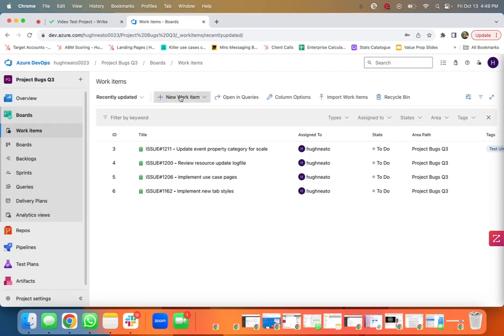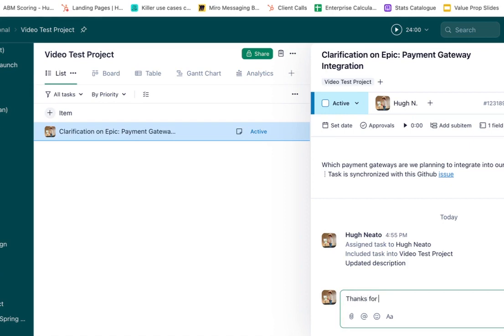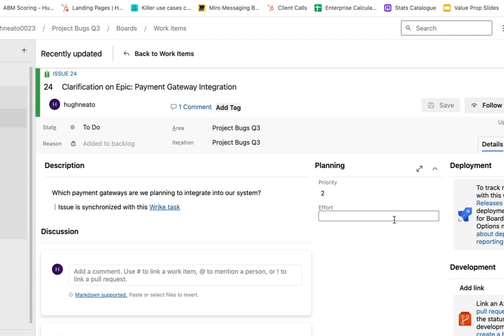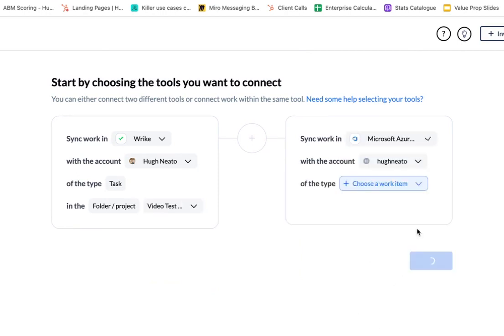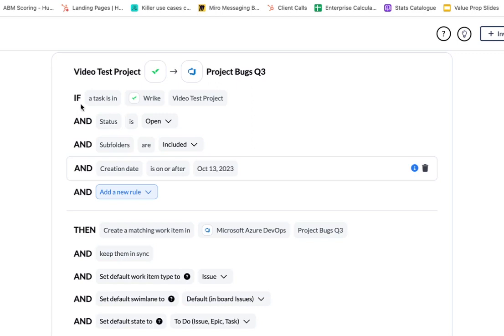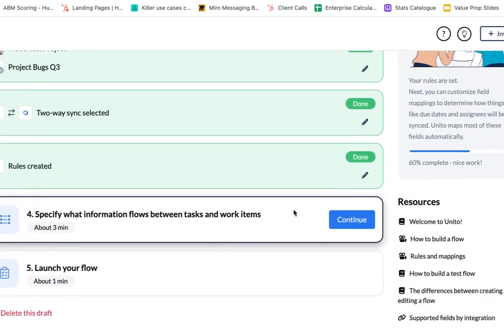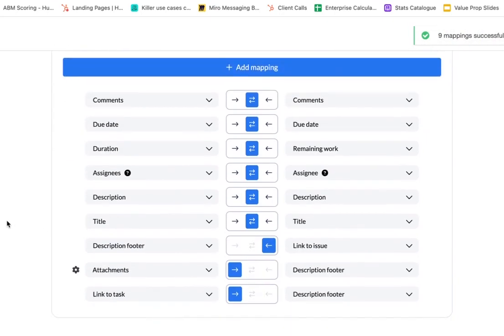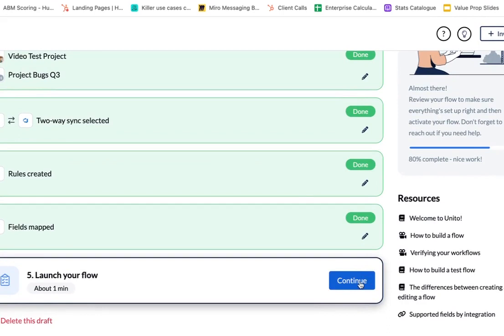How to Sync Wrike Tasks with Azure DevOps Work Items Automatically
🚀 Welcome to Unito's step-by-step guide on setting up a two-way integration between Azure DevOps and Wrike using Unito! 🎥

This tutorial will walk you through the process of creating a seamless flow for Wrike + Azure DevOps project management, whether you're a developer needing input from your product team or vice versa. We'll demonstrate how to create a work item in Azure DevOps that syncs over to Wrike as a task, and how comments and updates on either platform are automatically reflected in the other. 👥💡

📌 Follow along with our step-by-step guide to set up this integration in minutes:

With Unito's powerful two-way sync, each team can stay in their tool of choice, making collaboration easier and more efficient than ever. 🔄🛠️

📌 Here's a quick overview of Unito's Azure DevOps integration